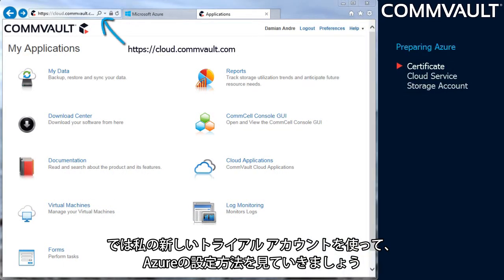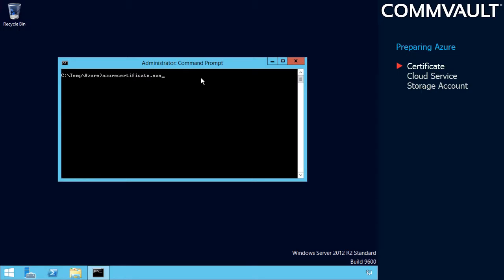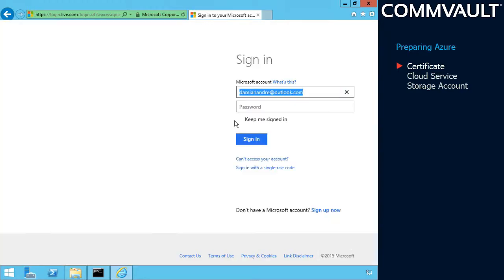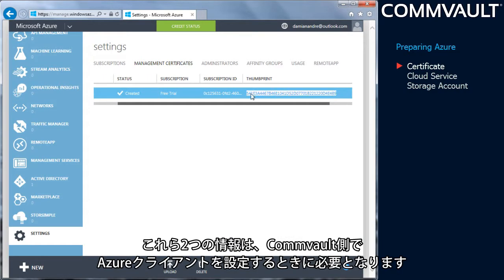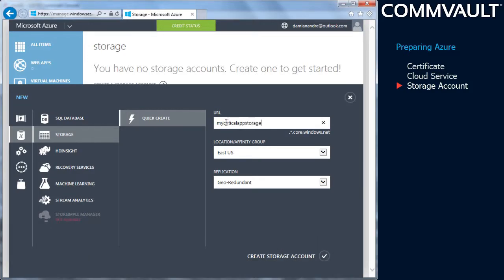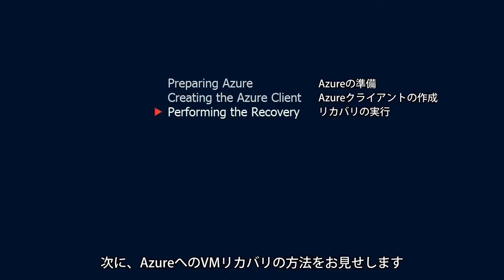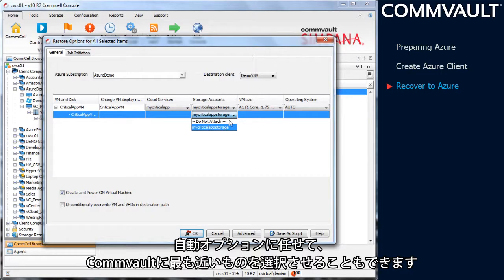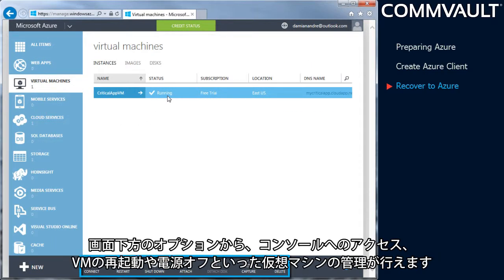Azureへの仮想マシン(VM)のダイレクト リストア (字幕付き)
Commvaultを使用したデモンストレーションで、Microsoft AzureクラウドへのVMのダイレクト リストアがいかに簡単に行えるかご紹介します。

まず、Azure環境の準備として、Commvaultが提供しているAzure Certificate自動生成ツールを使って、VSAプロキシーのAzure Certificateを作成します。これをAzureにアップロードします。Azure側で表示されるSubscription IDとThumbprint番号は、Commvault側でのAzureクライアント設定時に必要になるのでメモしておきます。さらに、Azure側でリカバリ先のマシンの設定とストレージ アカウントの作成を行います。
次は、Commvault側の設定です。Commvault Commserve管理インターフェースを使ってAzureクライアントを作成し、先ほどメモしたSubscription IDとThumbprintを入力します。そして、リストア操作を行うVSAプロキシーと関連付けします。このVSAは、先ほどCertificateを作成したマシンと同一である必要があります。
これで、仮想マシン(VM)をAzureへリカバリすることができます。